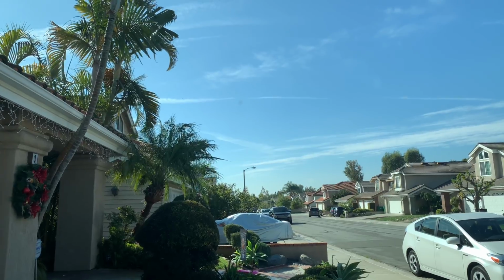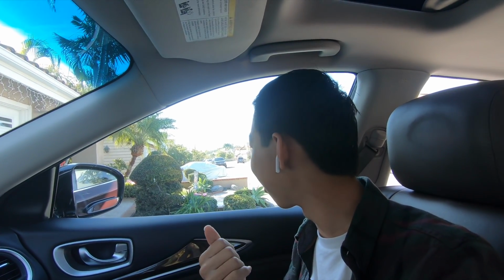[Vlog] EVER BEEN TO A DJI STORE BEFORE???